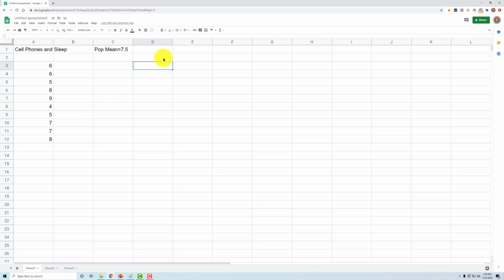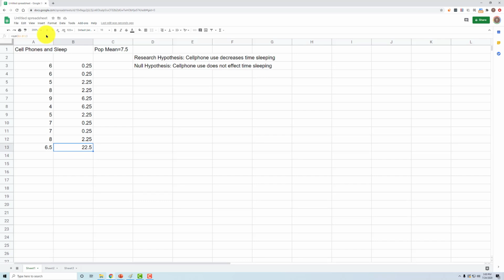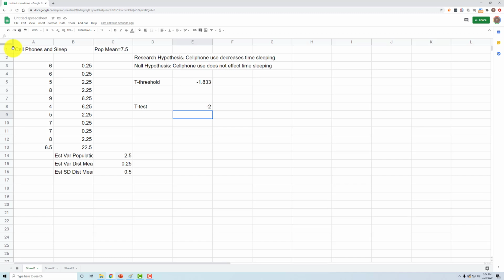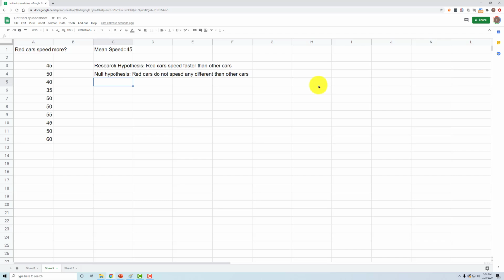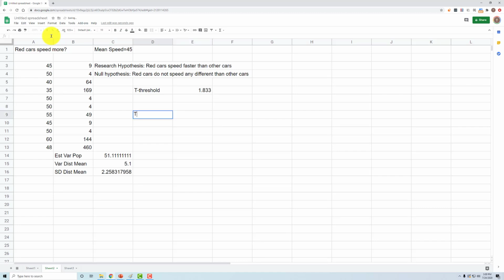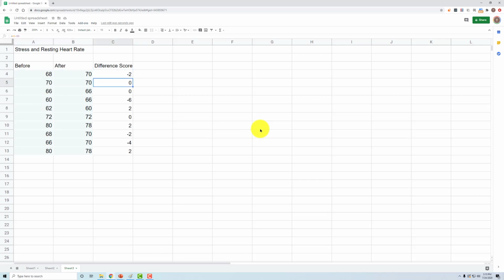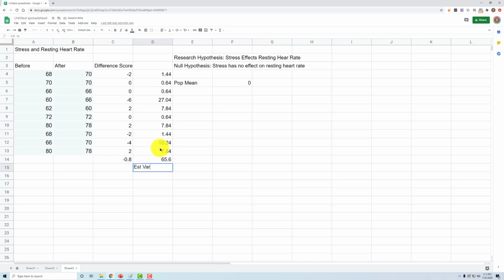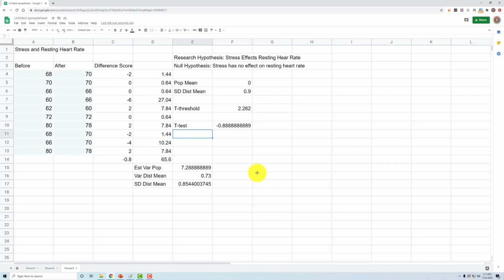Example T Tests